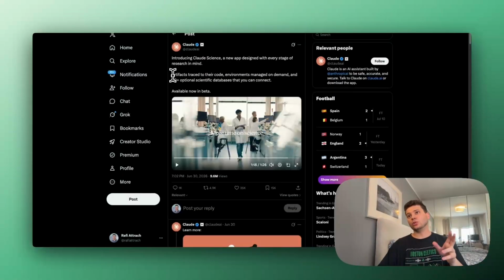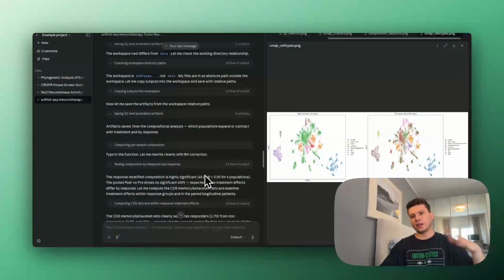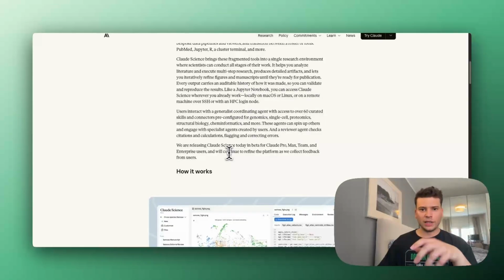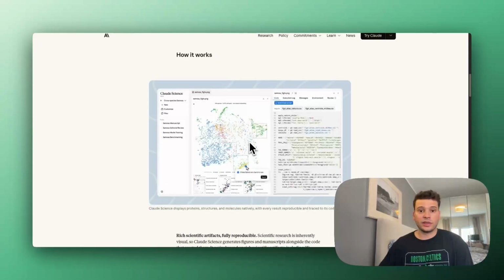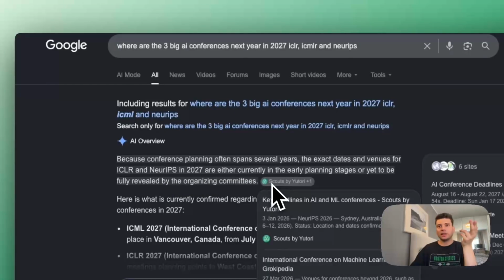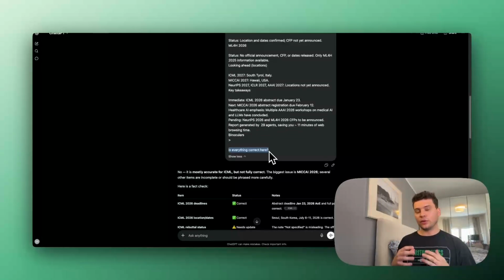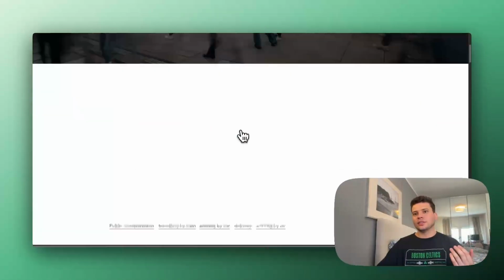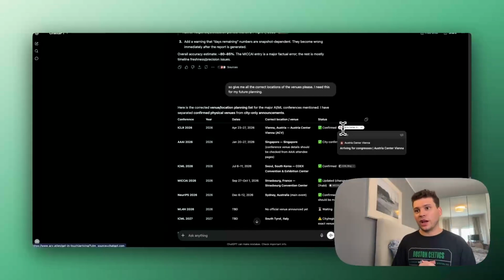Will AI Replace Researchers? A Closer Look at Claude Science.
Anthropic just launched Claude Science, an AI that can run real experiments like genomics and protein folding on its own. The strange part is the same kind of AI still gets simple facts confidently wrong, and that gap says a lot about where AI actually is right now.

I break down what Claude Science really is, whether it can run genuine GPU experiments, what real scientists are saying about it, and the honest reason AI still cannot just cure disease next year. I also show a live moment where it fails a basic question, and explain why that happens.

Follow Adaptive International
More AI breakdowns for people who want the real version, not the hype